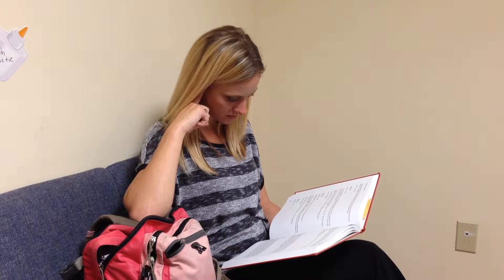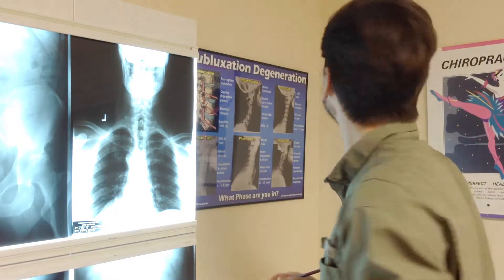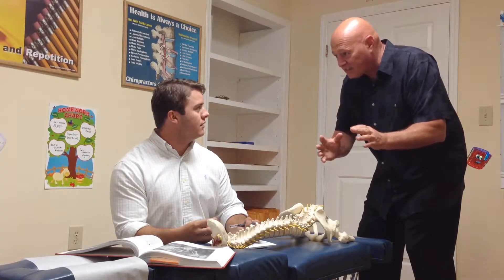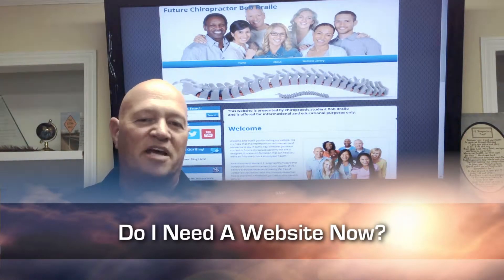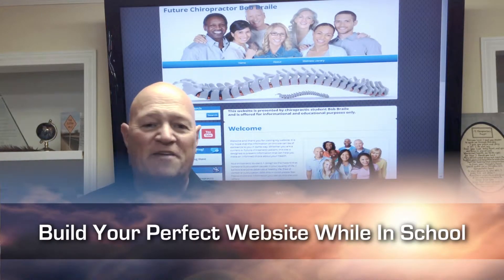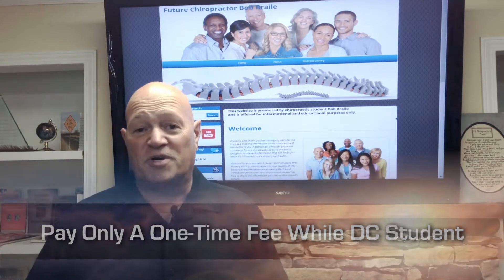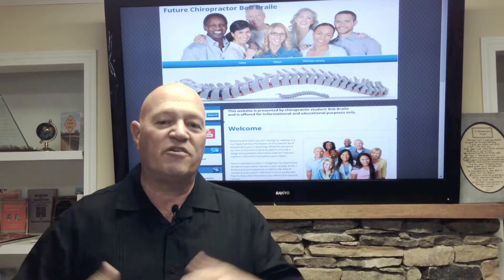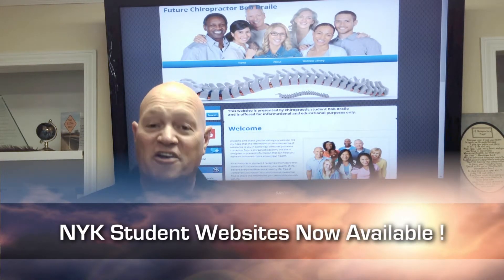Student Websites from Now You Know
Build the perfect website while in chiropractic school. Be ready on day one of your practice.